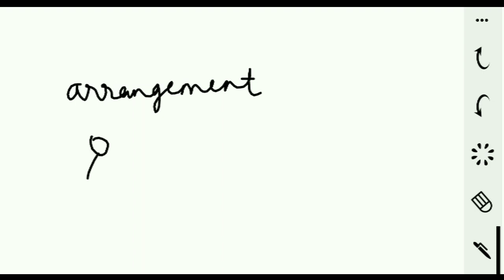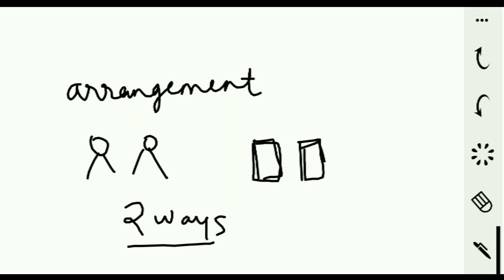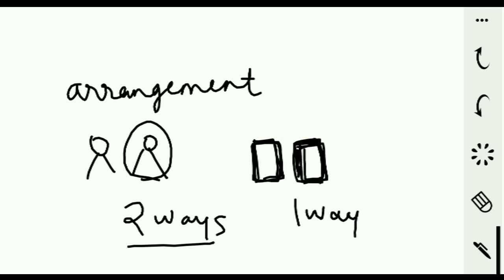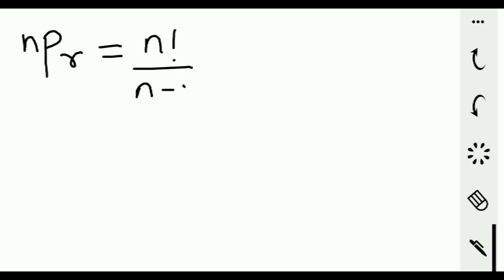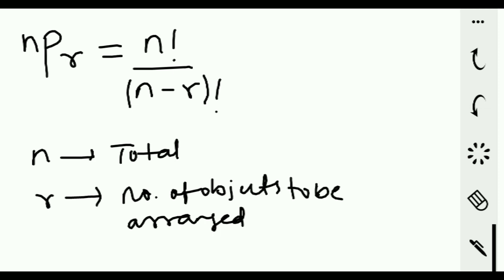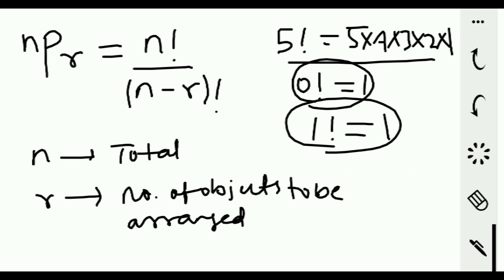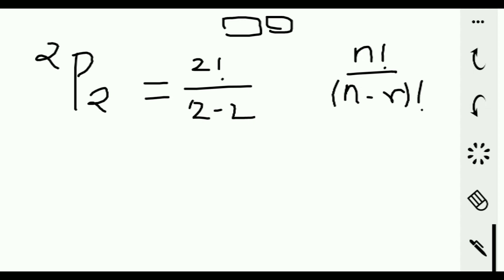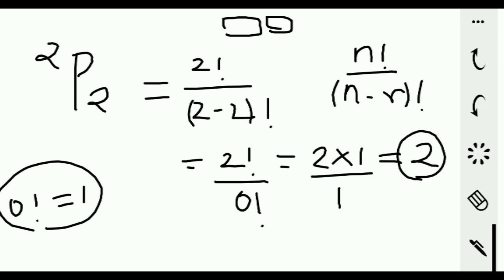Permutation (Basic concept) | English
Permutation basic concept